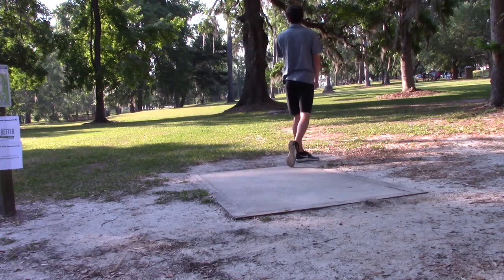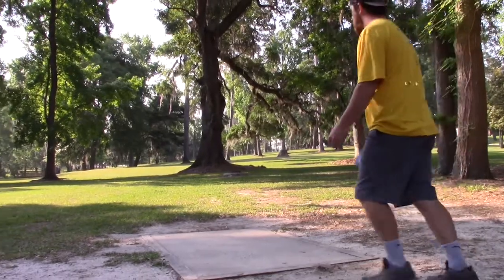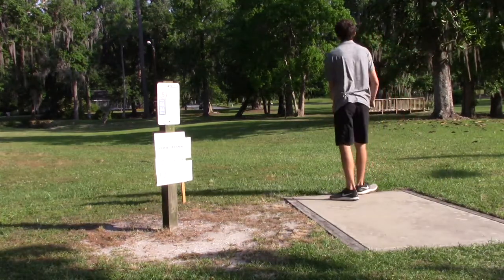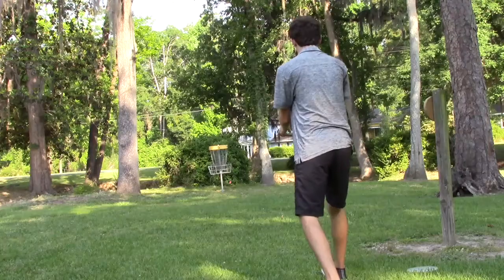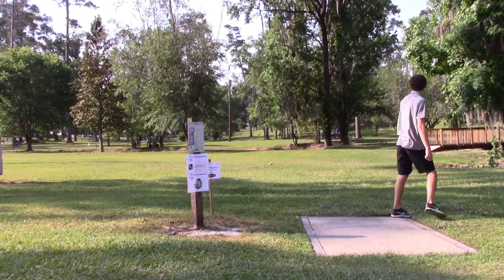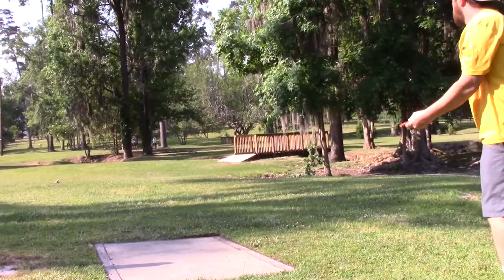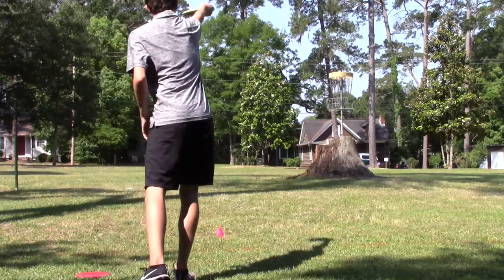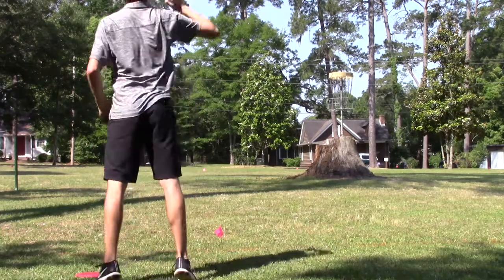MacAttack 2018 Part 1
This was my first time videoing a round while playing so I was just trying to have some fun and get some clips, never planned to have great shot-by-shot coverage. Commentary from myself, William Holt, and Eli Harrell. 2018 MacAttack round 1 first half.